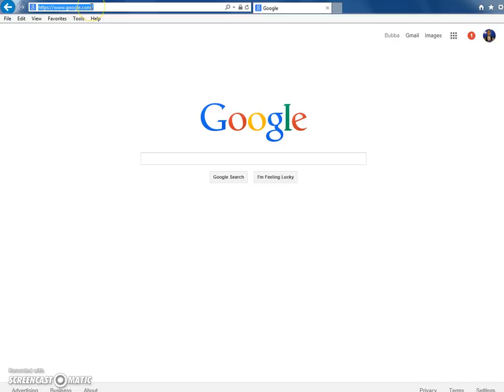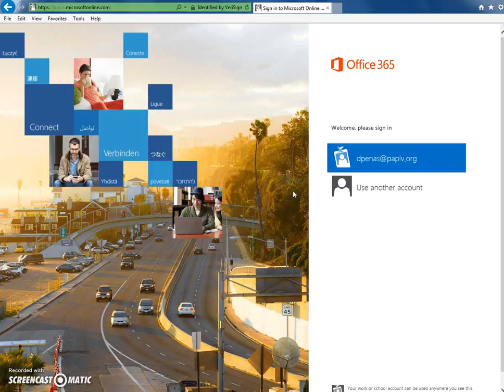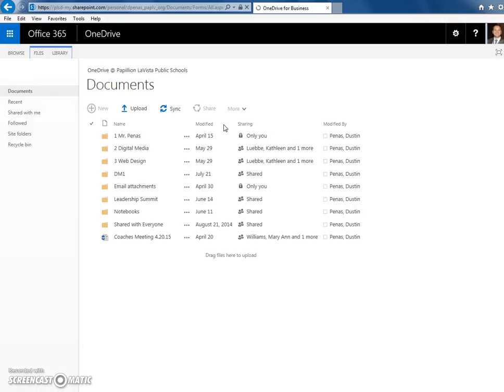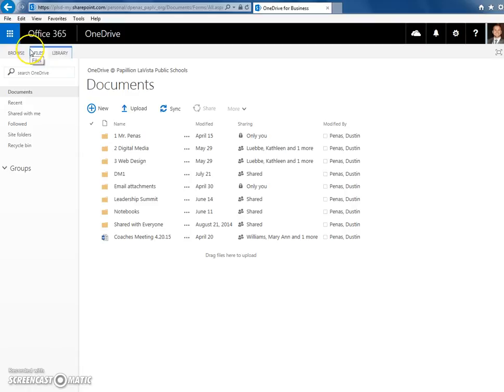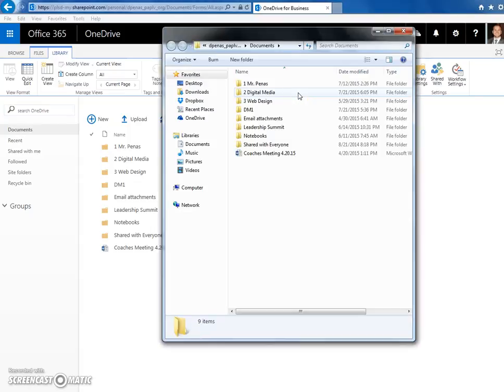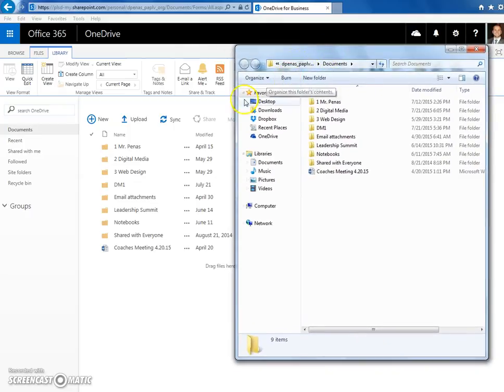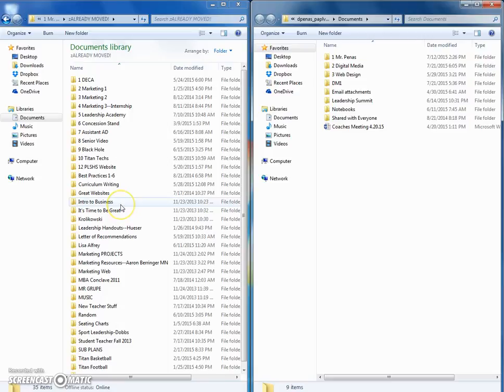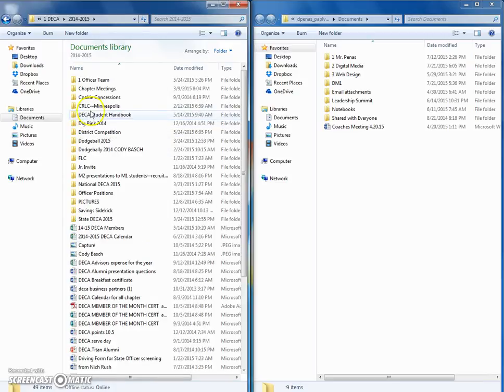One Drive--moving files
How to move files to One Drive